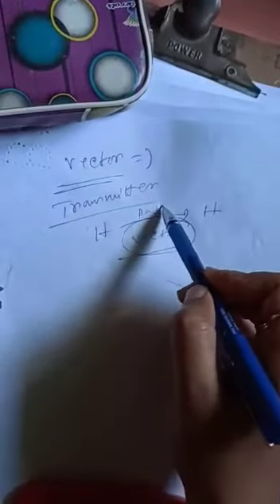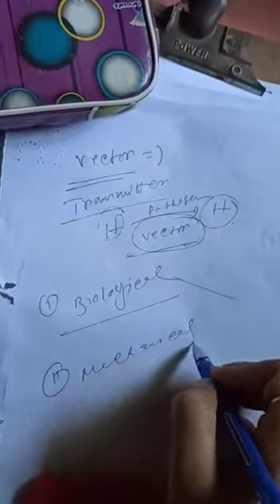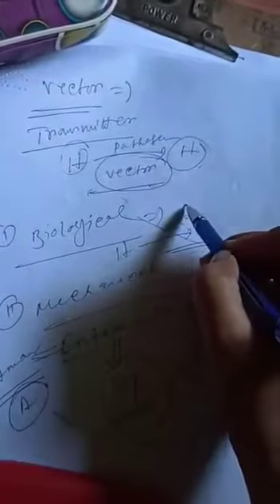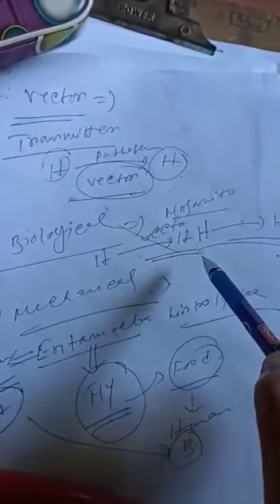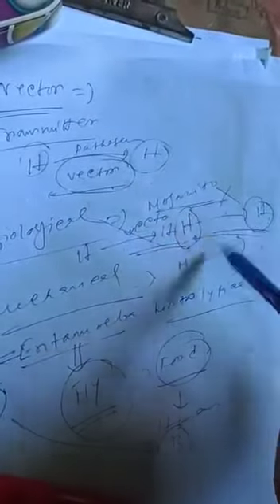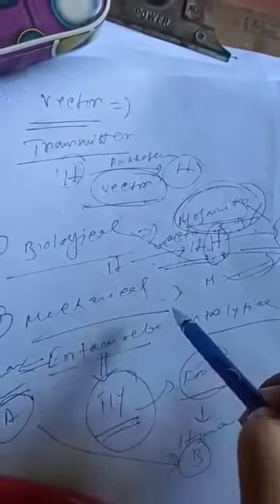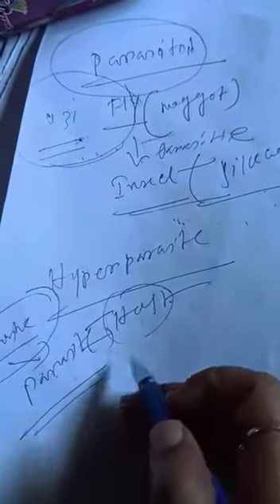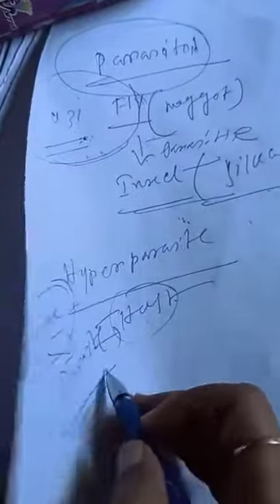For the students of Zoology of semester V, DSE,Unit 1(lecture 4)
This video is created for the students of Zoology of semester V, DSE,Unit 1(lecture4) by Eureka Mondal, the teacher of Zoology of Rabindra Mahavidyalaya, Champadanga, Hooghly,West Bengal, India